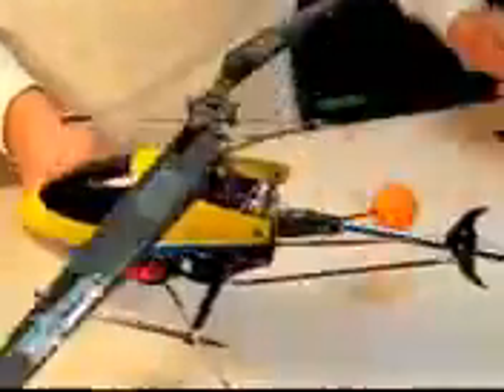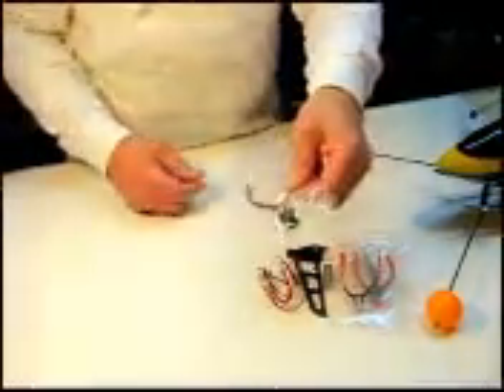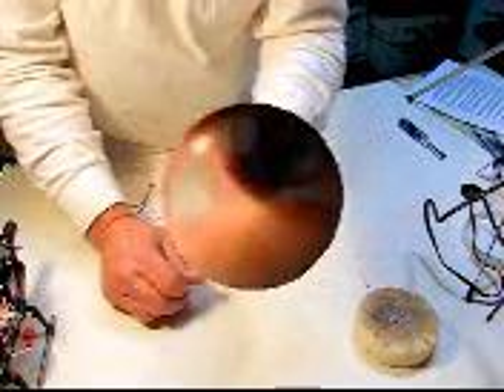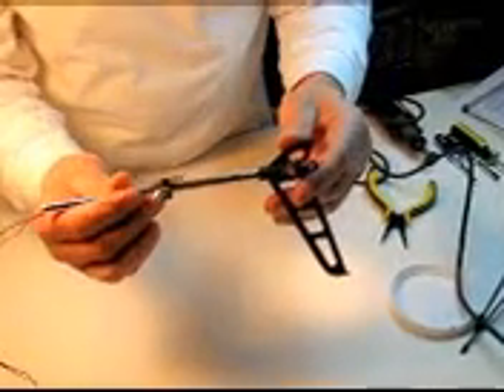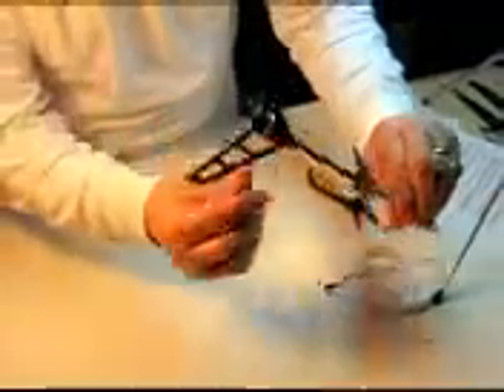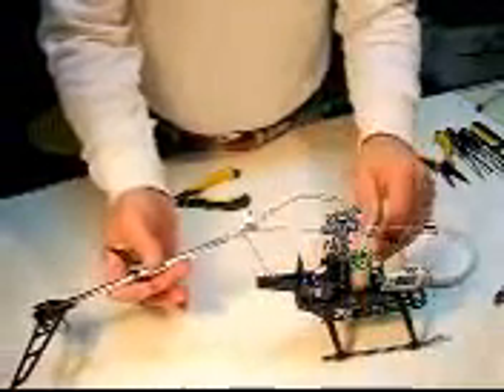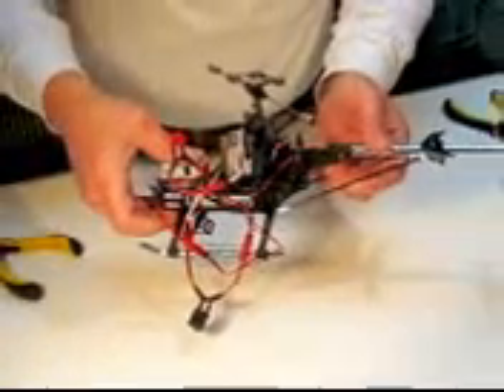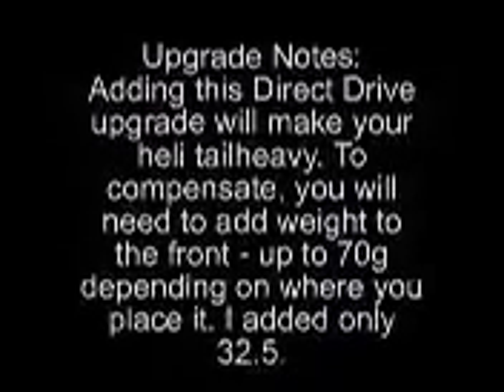Upgraded Tail Motor assemply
How To upgraded the tall motor assembly on a Mad Hawk 300 RC Heli with a direct drive assembly.